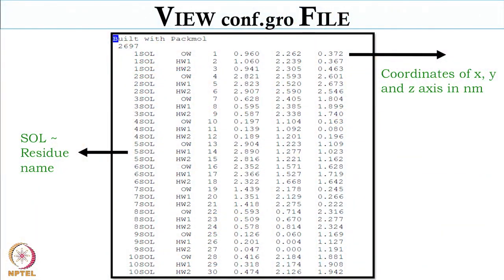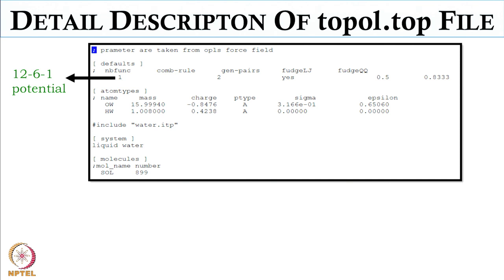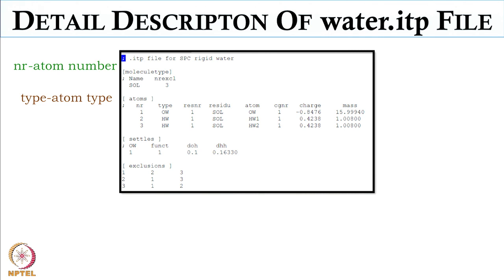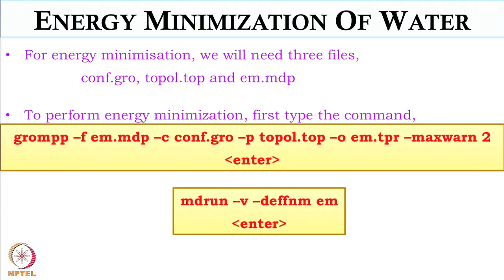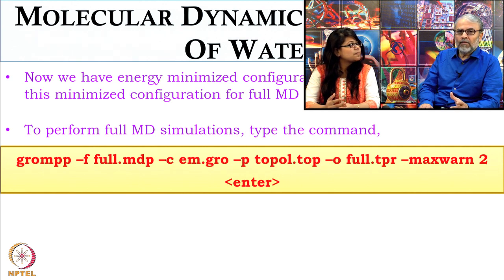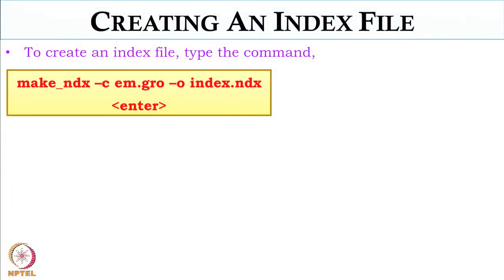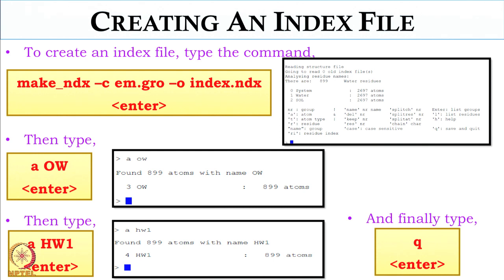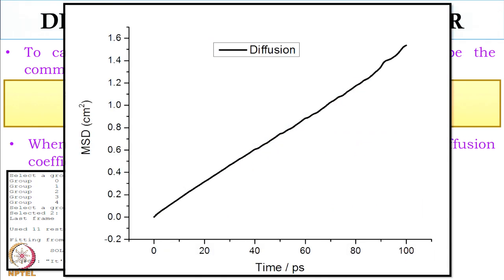Week 8-Lecture 37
Lecture 37 : Molecular Dynamics using Gromacs-5: Liquid Water: Analysis of Results